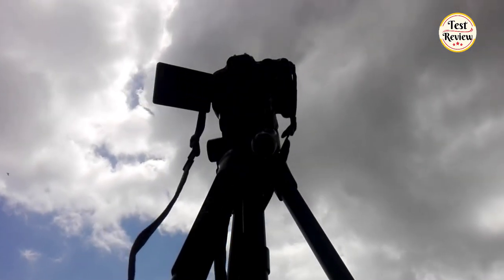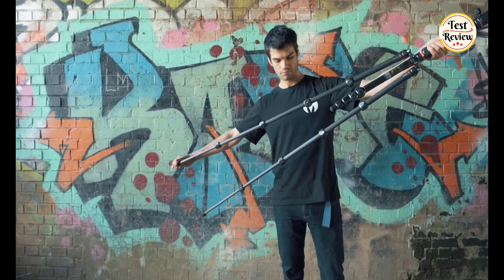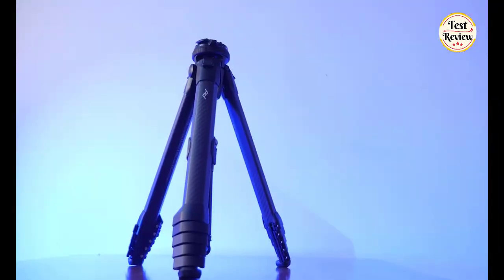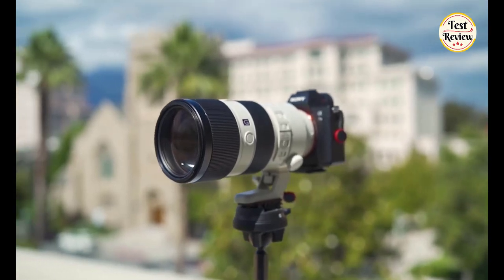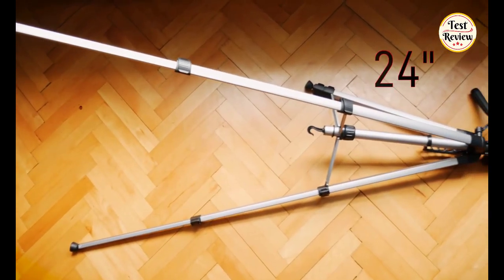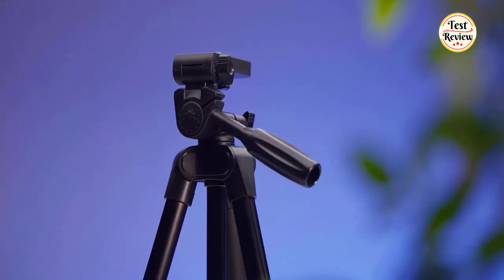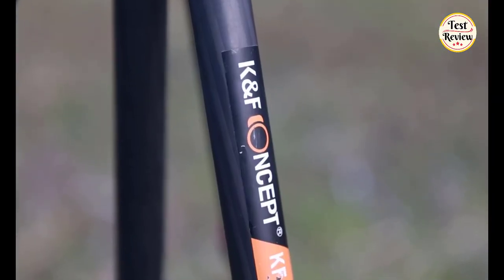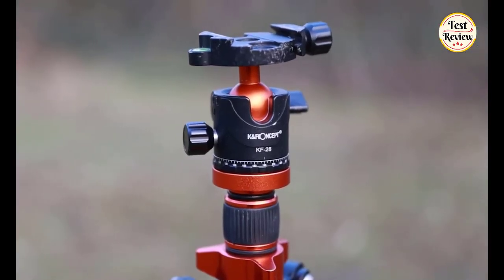Top 5 Best Camera Tripod 2024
Links To The Best Camera Tripod 2024 We Listed In This Video:

USA
K&F Concept 163 cm
Kamerastativ mit Reisetasche
Amazon Basics
Peak Design Travel Tripod
3 Legged Thing Bucky

Canada
Kamerastativ mit Reisetasche
3 Legged Thing Bucky

UK
Kamerastativ mit Reisetasche
Amazon Basics
3 Legged Thing Bucky

Germany
Kamerastativ mit Reisetasche
Amazon Basics
3 Legged Thing Bucky

Are you looking for the best camera tripod for your next photo shoot?
Well, you're in luck! In this video, we're sharing our picks for the top 5 best camera tripods for 2024.
From budget-friendly options to high-quality tripod models, we've got you covered. So whether you're a beginner or an experienced photographer, be sure to check out this video and see which tripod is the best for you!